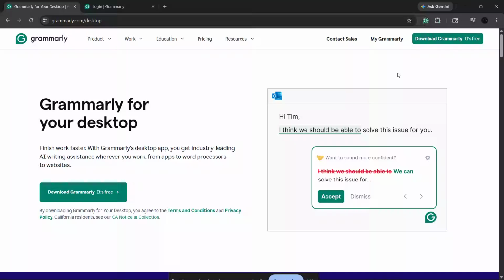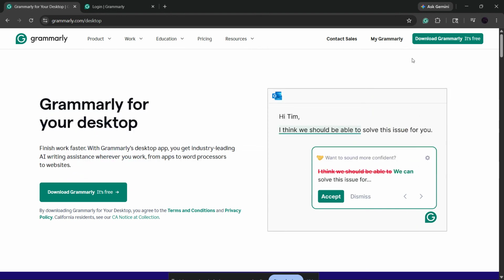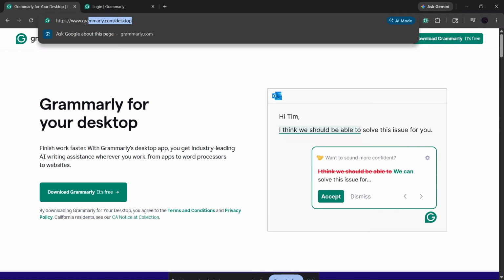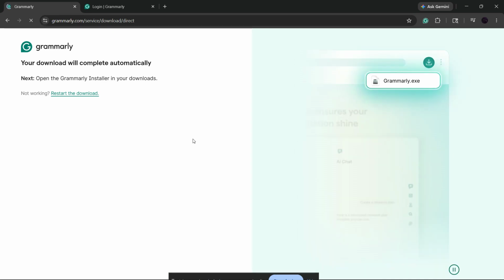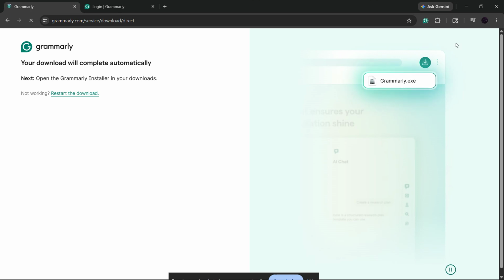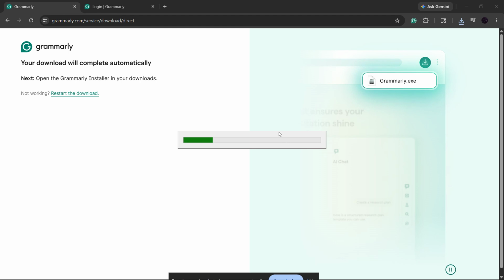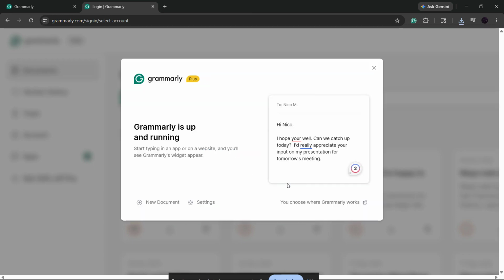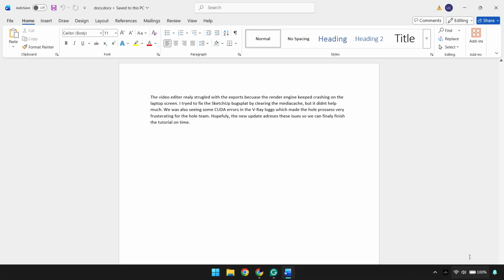How To Download Grammarly (Easy Guide)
Learn how to download Grammarly from the official desktop app page, install the app, and sign in or create an account in just a few simple steps.

🕚Timestamps:
00:00 - Introduction
00:16 - Visit The Official Grammarly Desktop App Page
00:33 - Click The Download Grammarly Free Button
00:49 - Open The Downloaded .exe Installer File
01:07 - Launch Grammarly And Sign In Or Create An Account
01:25 - Final Thoughts

✍️What You'll Learn In This Video:
• How To Install The Grammarly Desktop App
• How To Open The Grammarly .exe Installer File
• How To Sign In Or Create A Grammarly Account
• How To Start Using Grammarly On Your Computer

💡Pro Tips:
• Always download Grammarly from the official website to stay safe.
• Wait for the file to finish downloading before opening the installer.
• If the app doesn’t open automatically, check your Start Menu or Applications folder.
• Use the same account across devices to keep your Grammarly settings synced.